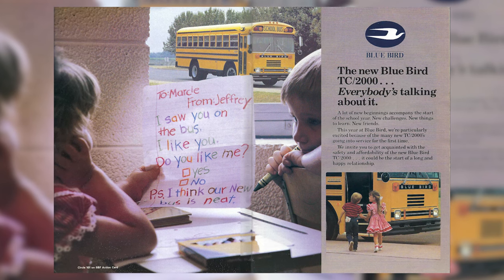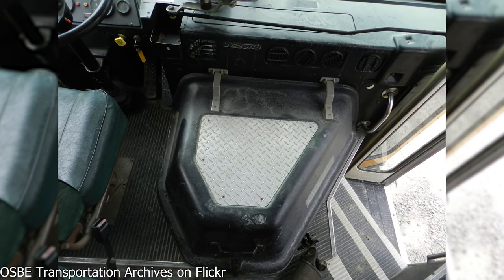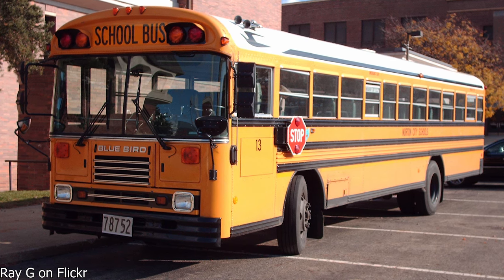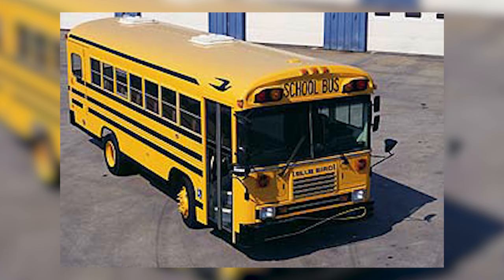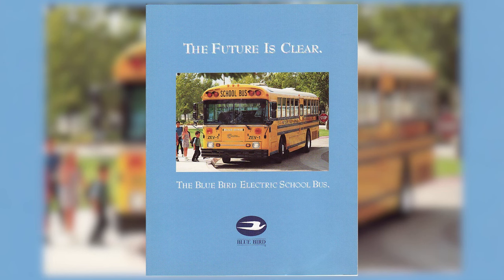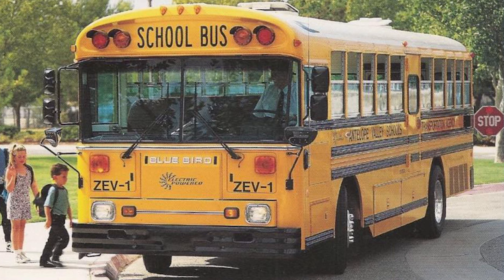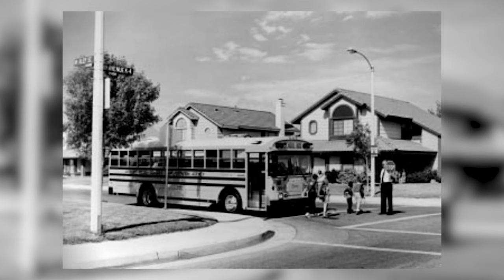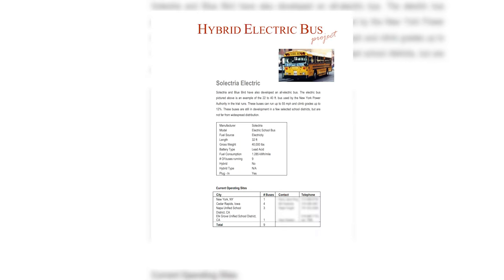The Evolution Of The Blue Bird TC2000 School Bus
yea

saftlinerc2#9659

0:00 Intro
1:27 Timeline of Changes and Buses
8:43 TC3000
9:16 Commercial Vehicles
10:52 TCEV - Westinghouse
14:33 TCEV - Solectria
16:02 TCEV - Zebra
19:21 TC1000RE
22:35 TC1000RE - Possible Explanation
27:22 Final Thoughts
28:31 Outro

Music Used in Video:
Artist: Lofiru
Artist: Lofiru
Hey, I'm Cameron! I've been a school bus enthusiast for as long as I can remember, and that's the main focus of my channel! I've been making school bus videos for over 10 years, and I have been making videos on all sorts of topics pertaining to school buses - my thoughts on new bus releases, showing off my personal school bus memorabilia collection, giving history on specific buses, showing off real life school buses, and everything else in between. Whether you're a fellow enthusiast, a driver, or just happened to stumble across my videos, I'd love to have you join me!

In this series, Bus Basics, I simplify all aspects of school buses! From the history, reasoning, or odds and ends of a particular thing about school buses, my goal is to teach you the basics of school buses.